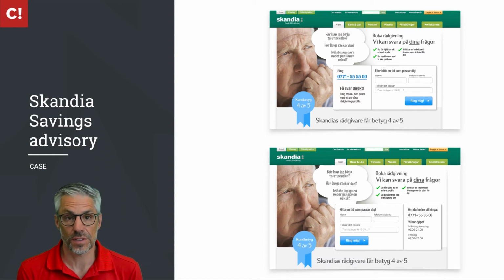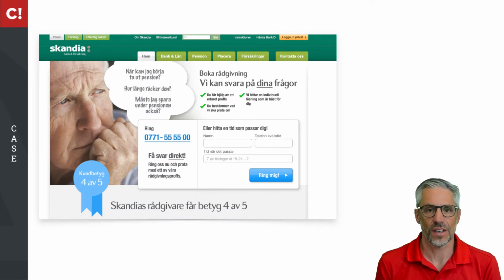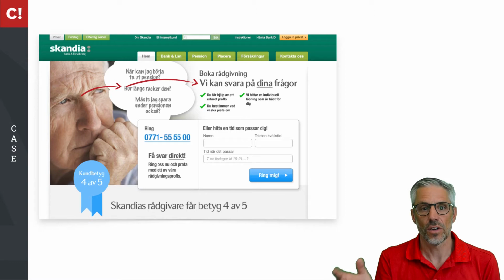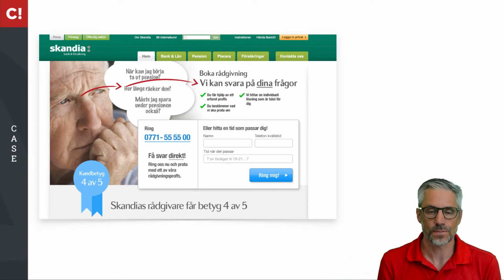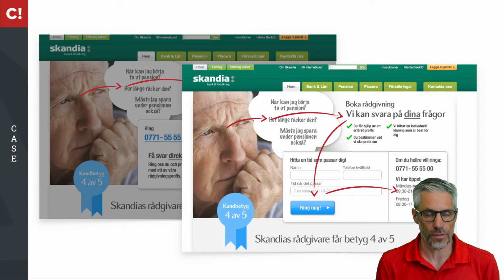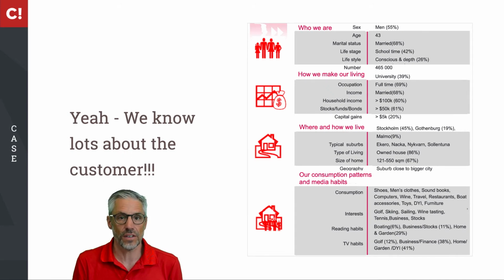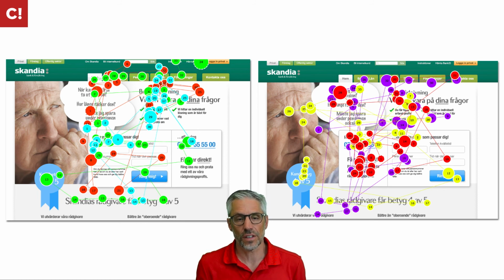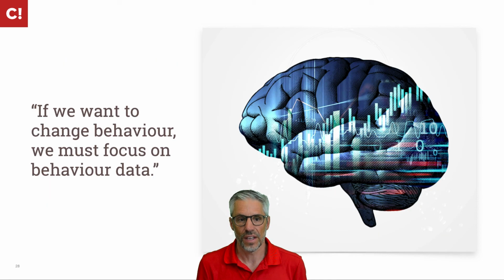Skandia case - The power of behavioural data